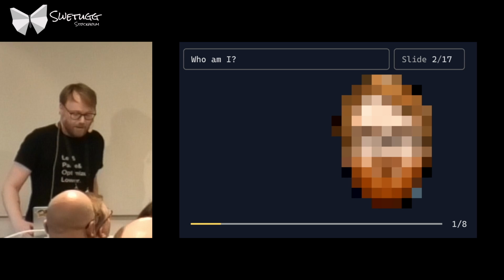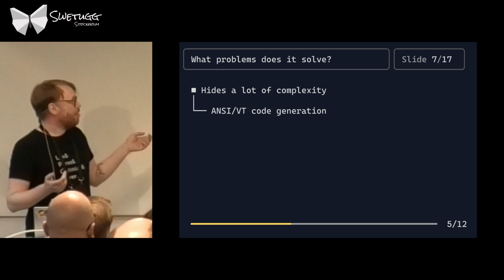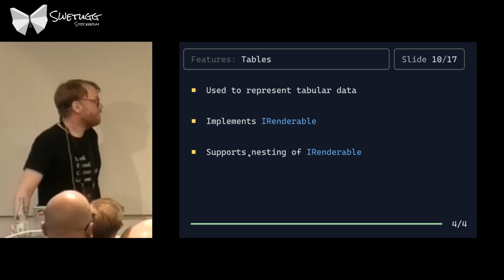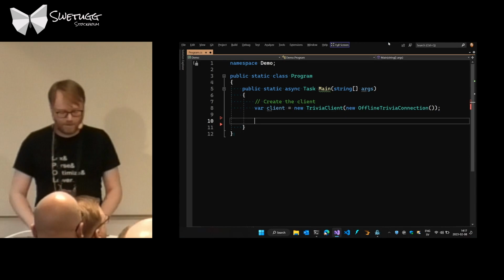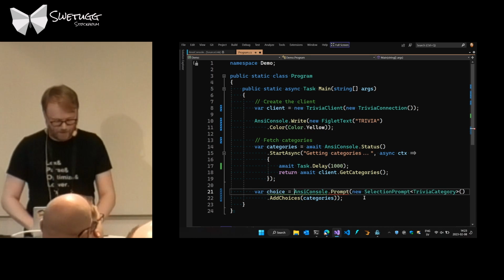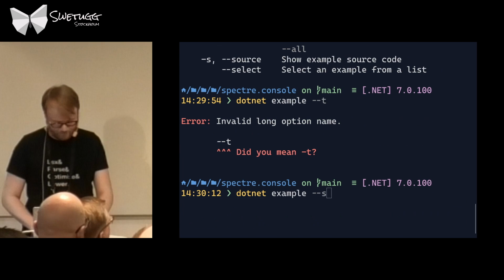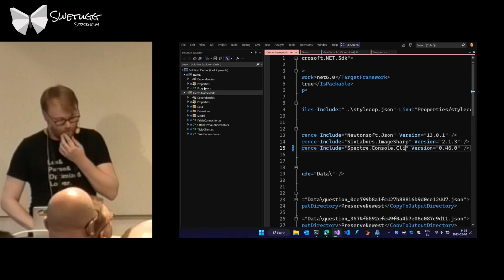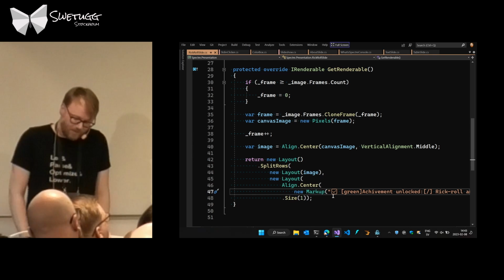Building beautiful console applications - Patrik Svensson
With the rise of .NET Core and cross-platform .NET, we're spending more and more at a terminal, and while there are a myriad UI technologies for .NET, the terminal experience has never got the same love and attention. Spectre.Console - a .NET library that makes it easy to create expressive, easy-to-use, and beautiful console applications - is trying to change that.

This talk will cover the fundamentals of console-based applications, how they work, and how you can use Spectre.Console to give you superpowers.

Patrik is a GitHub Star, Microsoft MVP, and open-source contributor who has been a professional programmer for 16 years. He's probably best known as the creator of the Cake build system and Spectre.Console, a library that makes it easy to build beautiful console applications in .NET. Apart from C#, he likes to contribute to open-source, DevOps, and Rust (the programming language).

This session was recorded at Swetugg Stockholm 2023, Swetugg is run by a group of volunteers with different IT backgrounds with a common denominator: A passion for creating good software and better software developers, no matter if you are just starting your journey or have been writing code since the beginning of unix time.